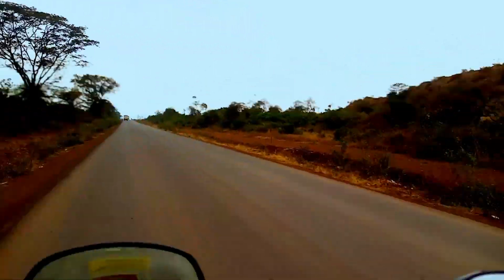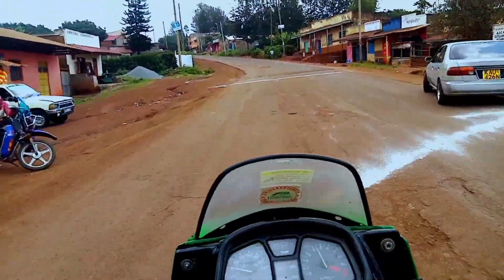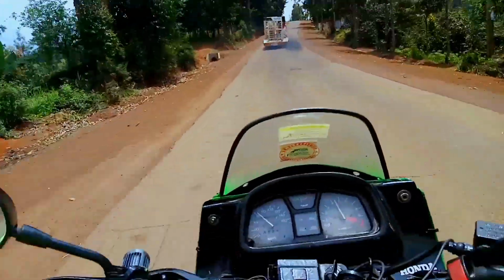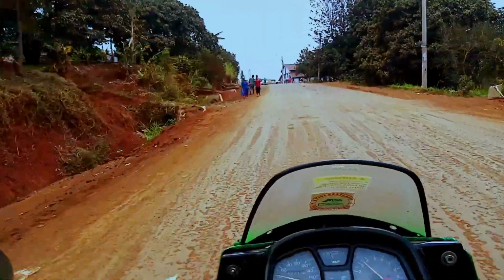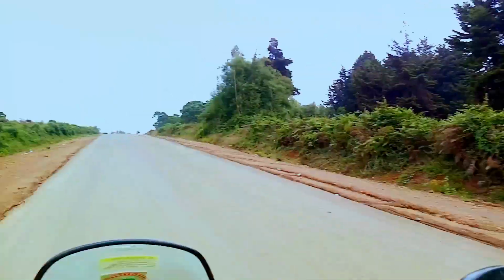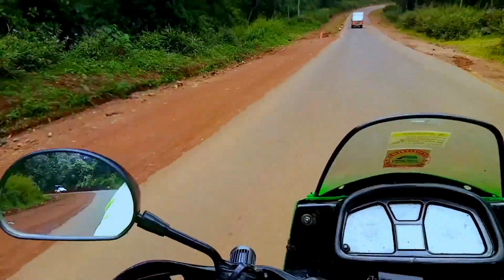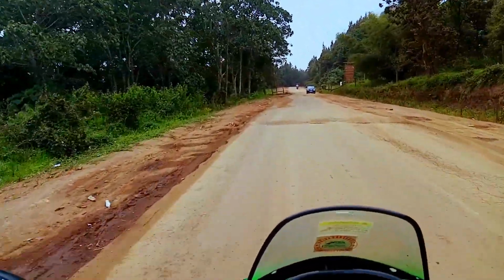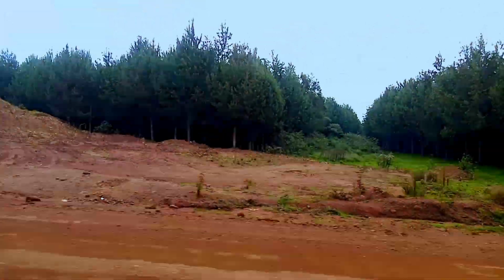How to ride safely on Rural Roads in Kenya || Motorcycle Road Safety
This ride explains how to ride safely on village roads in kenya. Do's and don'ts of riding in the village